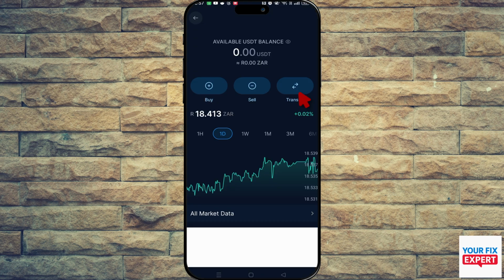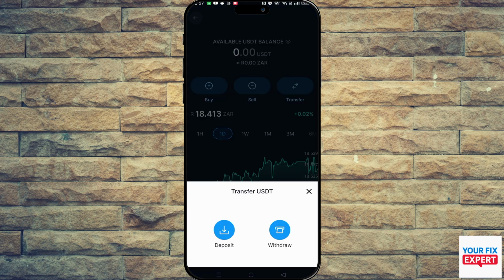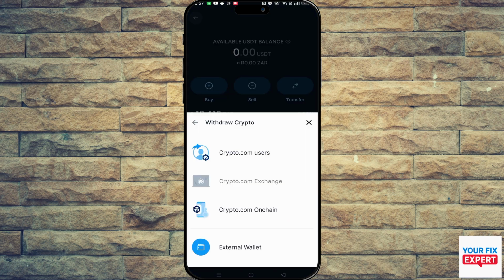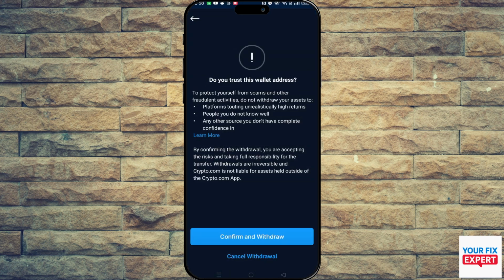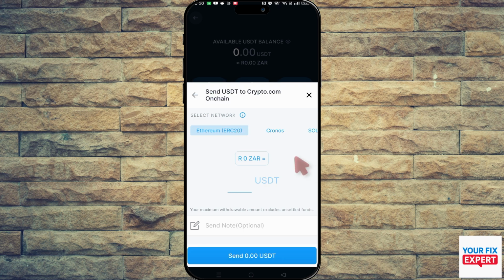How To Transfer USDT From Crypto.Com To Onchain Wallet - Best Method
How To Transfer USDT From Crypto.com To Onchain Wallet. Wondering how to transfer USDT from Crypto.com to Onchain Wallet? In this quick and easy guide, I'll walk you through the full process step-by-step. If you've been searching for how to transfer crypto from Crypto.com to Onchain Wallet or how to transfer crypto from Crypto.com to Onchain, this video has got you covered. Whether you're moving your funds for security or flexibility, this tutorial on how to transfer from Crypto.com to crypto defi wallet will help you do it right.

Watch till the end to learn exactly how to transfer crypto from Crypto.com to Onchain Wallet without any confusion.